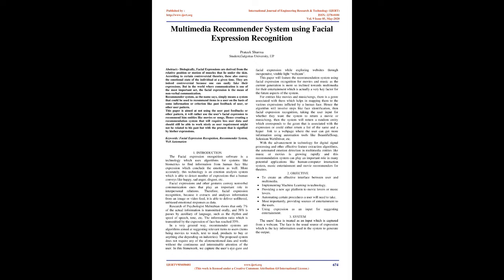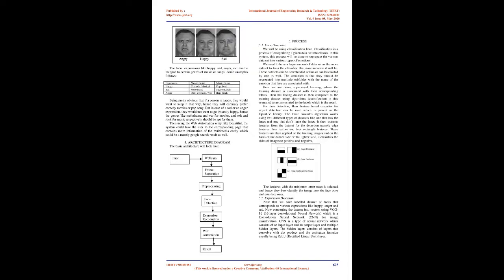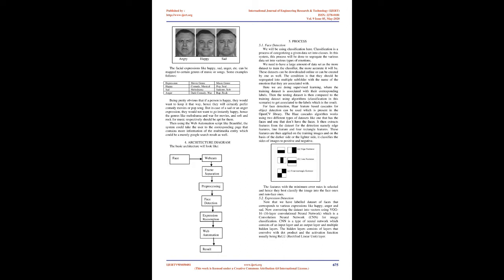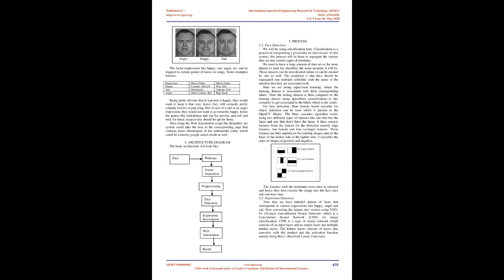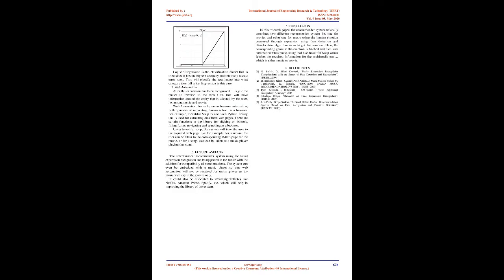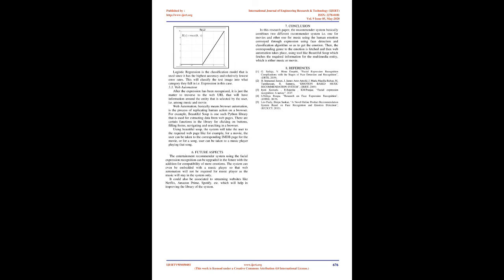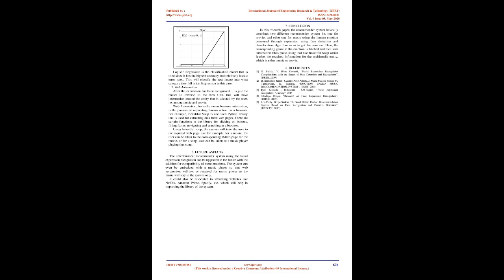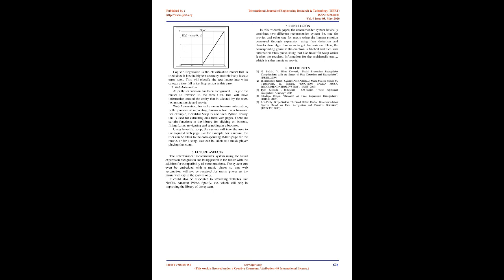Multimedia Recommender System using Facial Expression Recognition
Prateek Sharma

Biologically, Facial Expressions are derived from the relative position or motion of muscles that lie under the skin. According to certain controversial theories, these also convey the emotional state of the individual at a given time. They are indeed controversial because one can easily fake their expressions. But in the world where communication is one of the most important act, the facial expression is the mean of non-verbal communication.

Recommender system, as the name says, simply means a system that could be used to recommend items to a user on the basis of some information or criterion like past feedback of user, or other user pattern.

This paper is aimed at not using the user past feedbacks or other pattern, it will rather use the users facial expression to recommend him entities like movies or songs. Hence creating a recommendation system that will require less user data and should still be able to work nicely as user requirement might not be related to his past but with the present that is signified by his/her expressions.